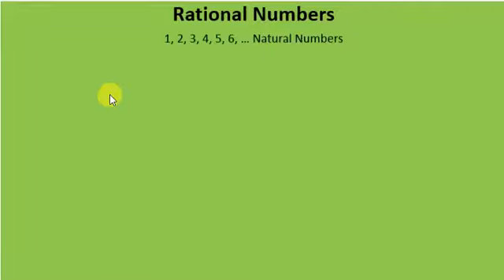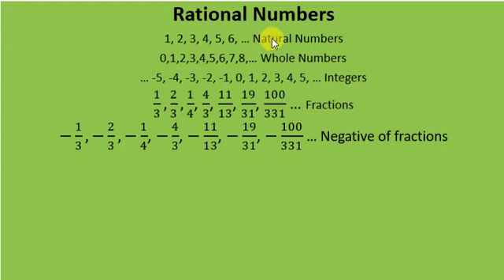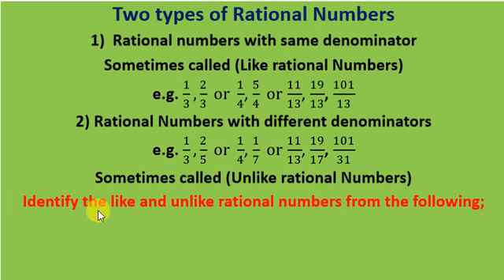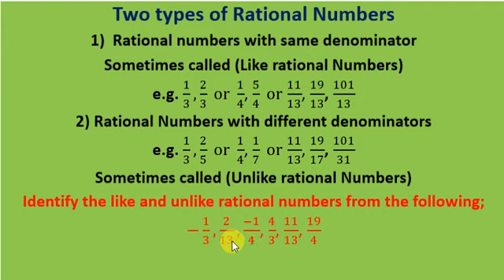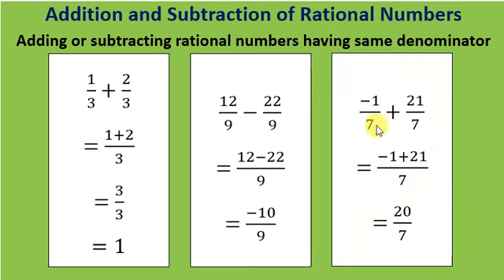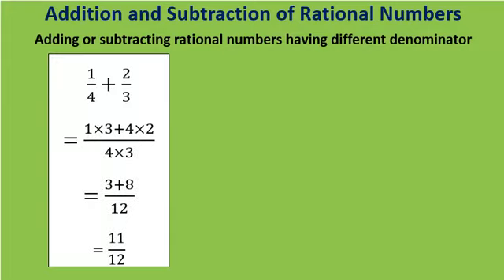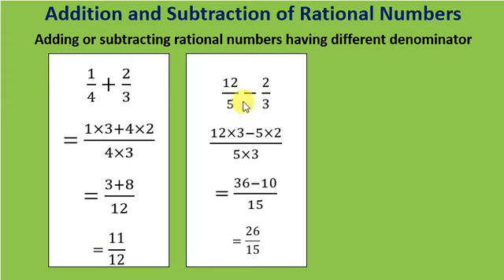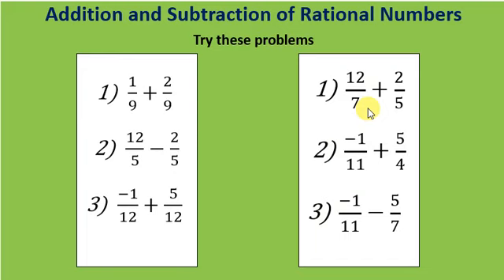Easy way to understand Rational numbers and the operations over them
Rational, addition, subtraction, easy